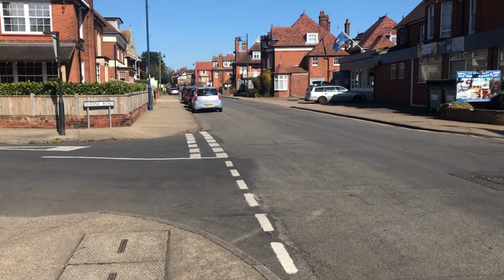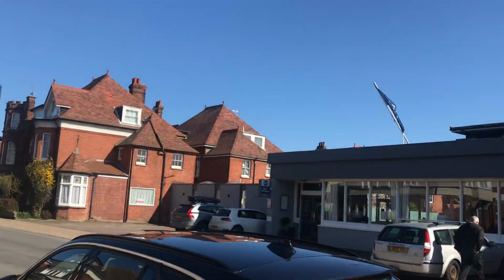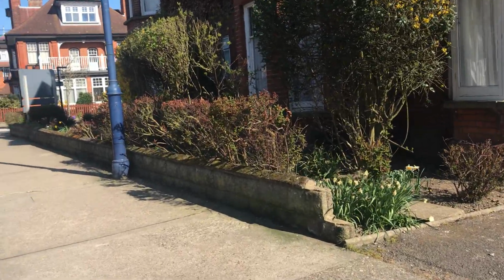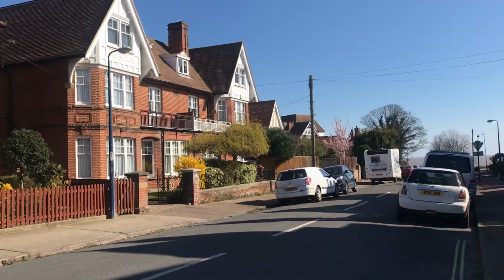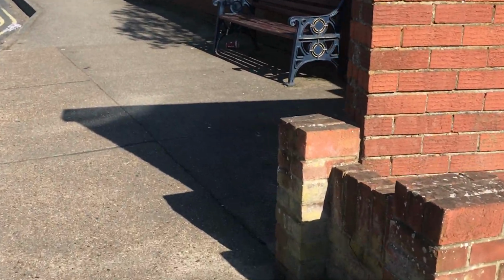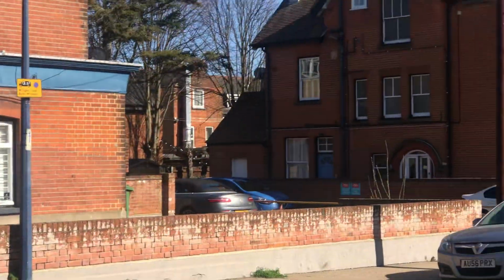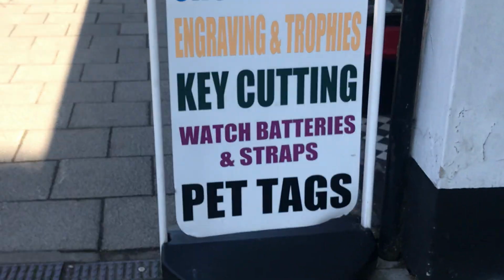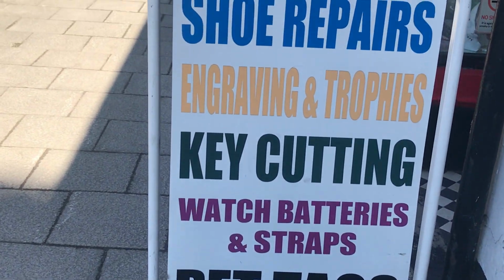Felixstowe town house styles Jewellery, Coblers shops